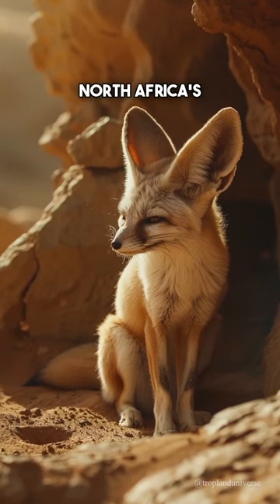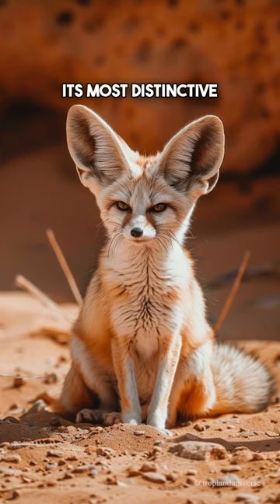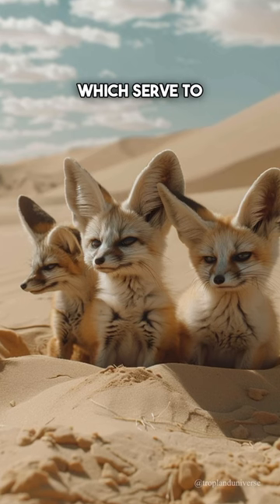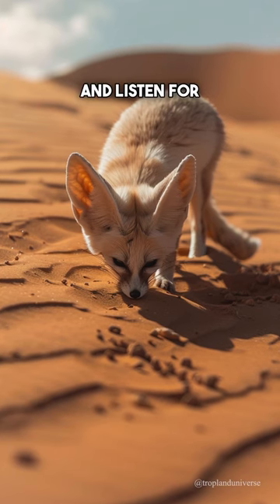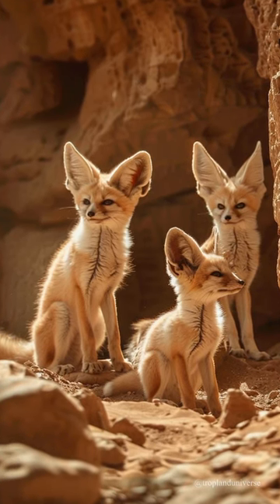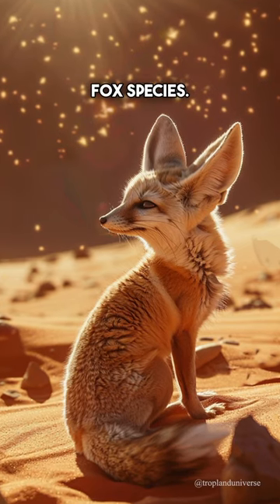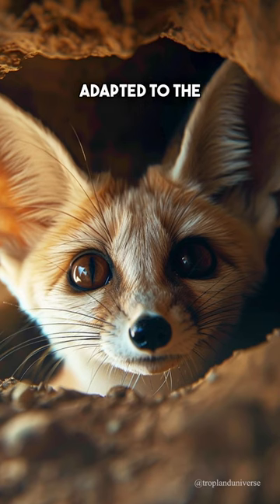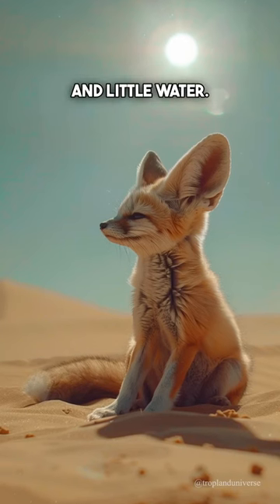Meet the Fierce and Adaptable Fennec Fox of the Sahara Desert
Meet the fennec fox, the ultimate desert dweller with built-in AC and a sound system! 🌵🦊 This adorable creature may be small, but its giant ears and specialized coat make it a master of survival in North Africa's sands.

Images made with midjourney.